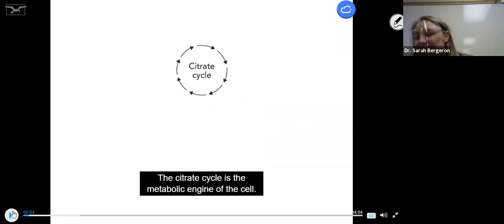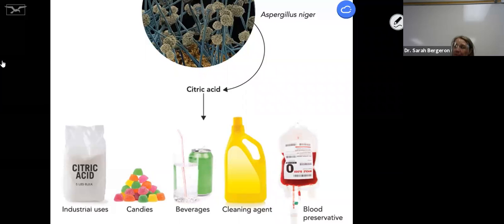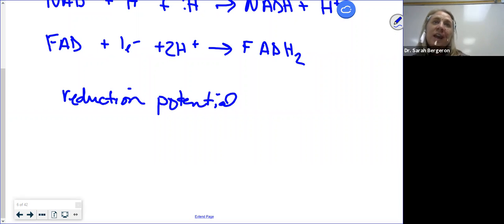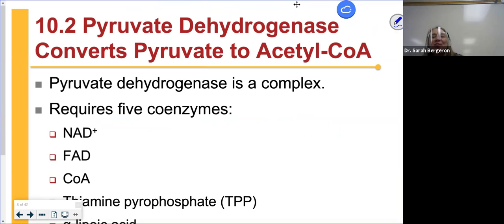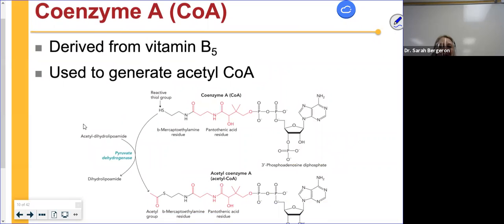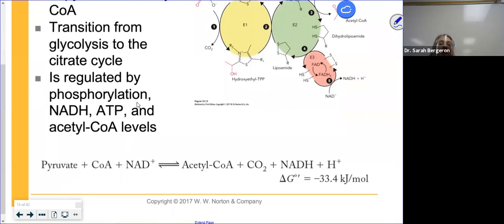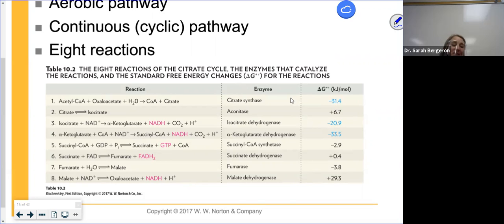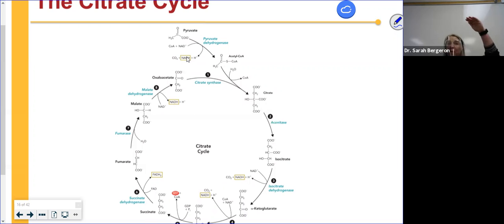Chem 435 5M S21 Zoom Class 04-21